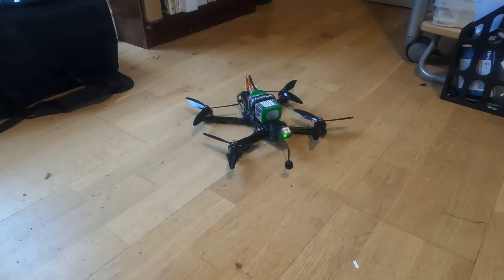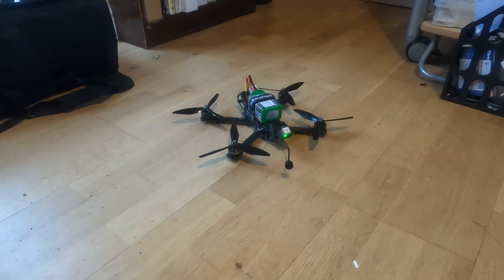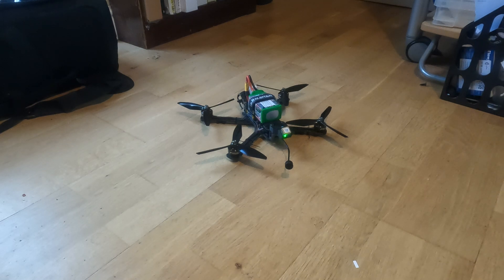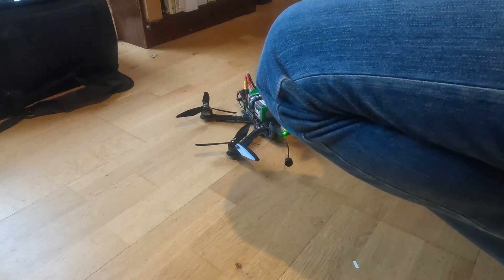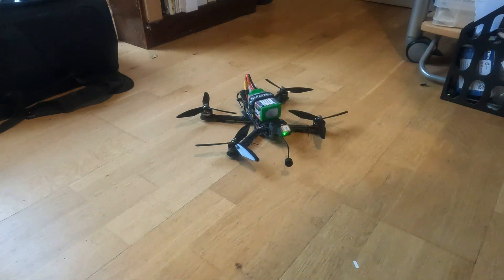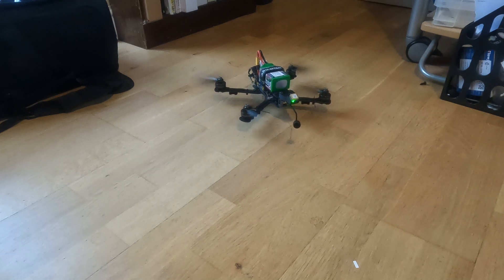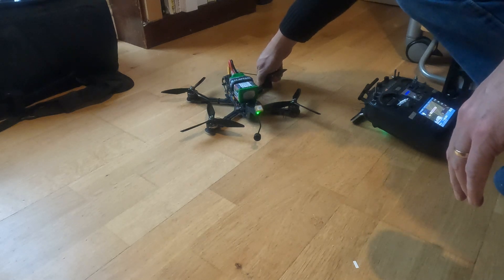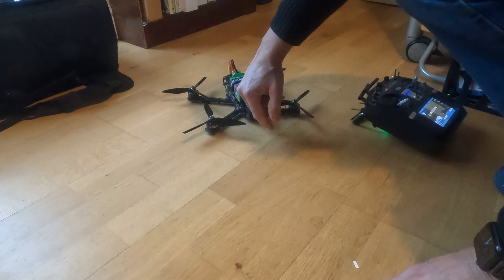ArduCopter 6" Race Build Video 11 - First Flight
First flight

RC9_OPTION,31